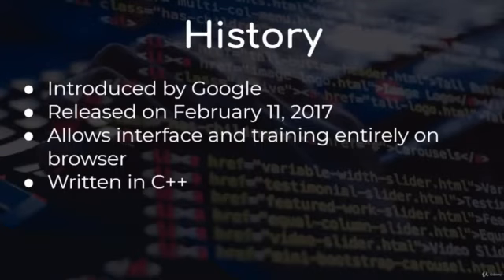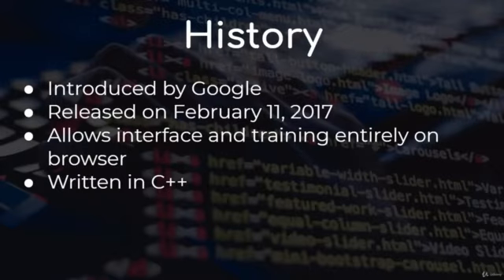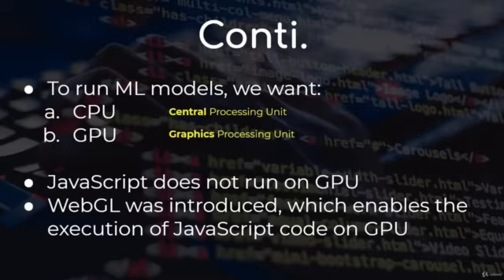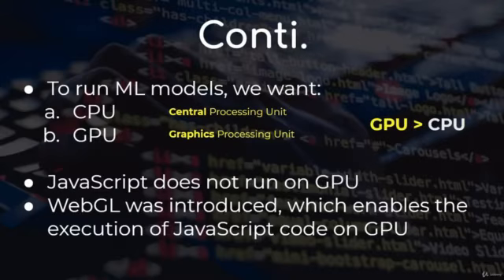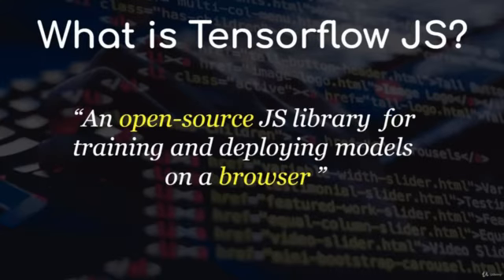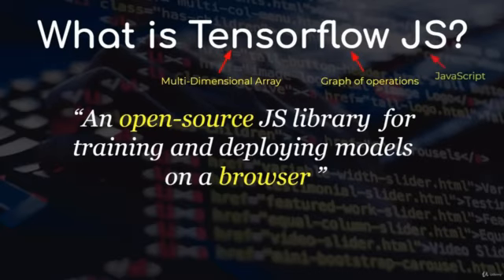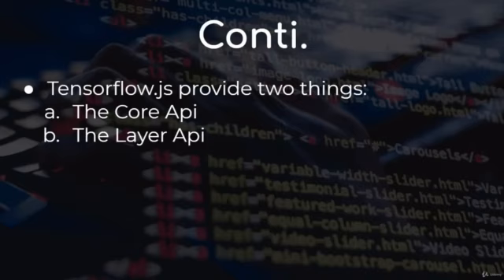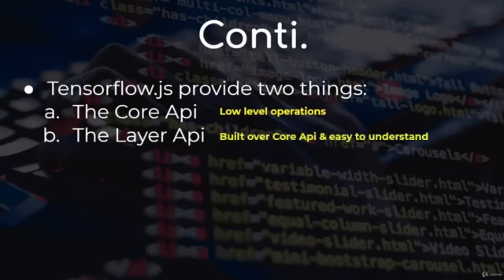Free TensorFlow Tutorial - Learn TensorFlow from Scratch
This course is for all those people who wants to get a brief idea on Tensorflow.JS in 2020

Description
This course will give you a brief idea in understanding the flow of Tensorflow JS.  It will go through all the steps needed in creating a basic neural network on the browser. Tensorflow JS will provide us with the basic pre-built function, that will help us in creating and using browser to train 'Machine Learning' based models.

Who this course is for:
Tensorflow JS developer
Students who want to understand the fundamental concepts about tensorflowJS usage